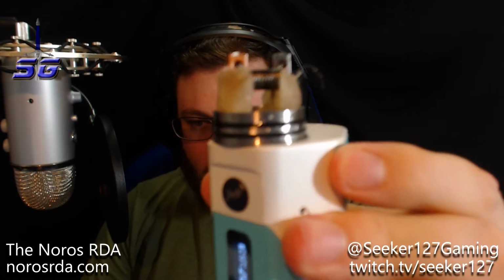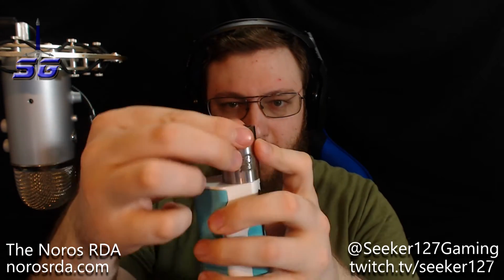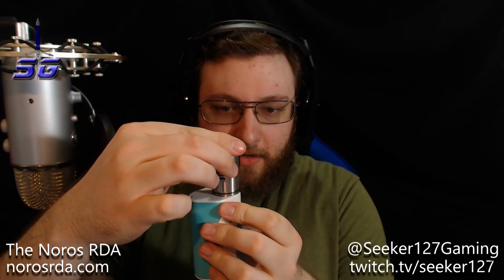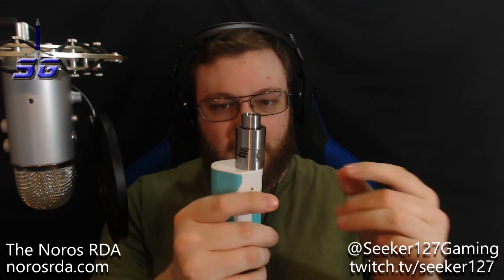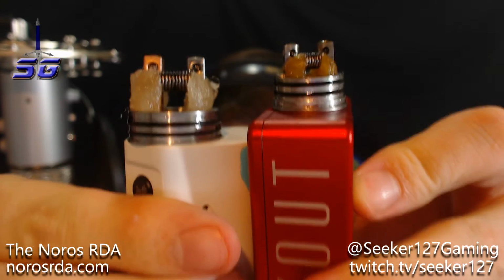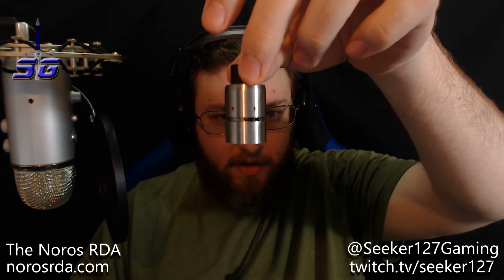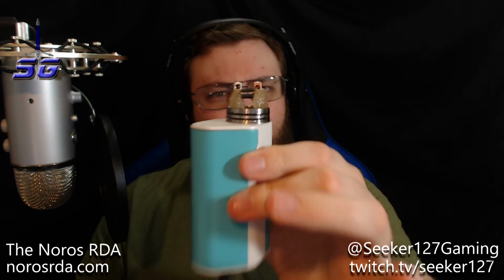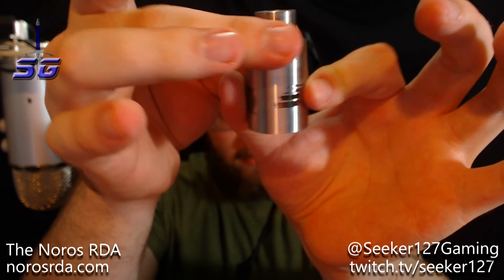The Noros RDA - A Seeker Gaming Review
A monstrous 28.5mm RDA with a Velocity deck! Win!